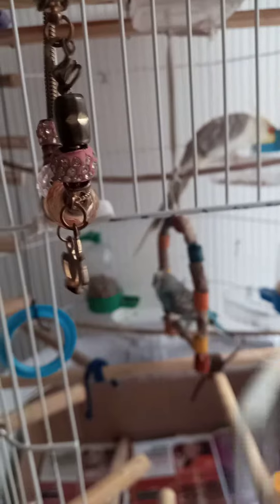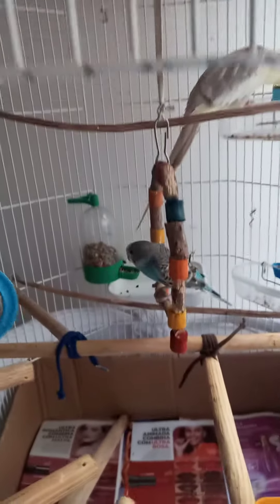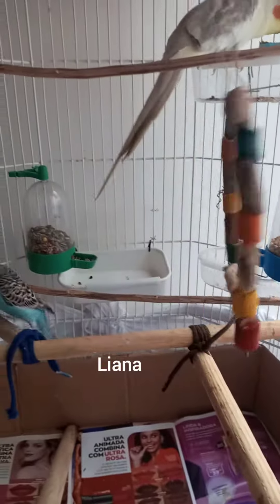Bibble e Lianna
Como cuidar da sua Calopsita